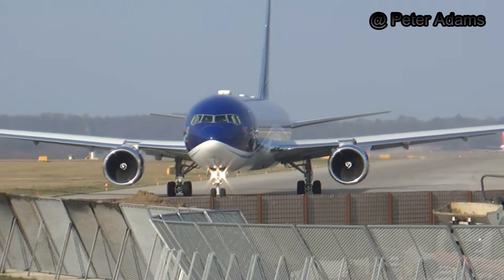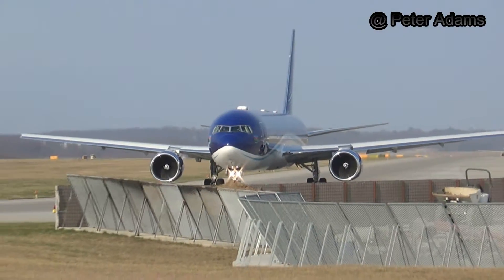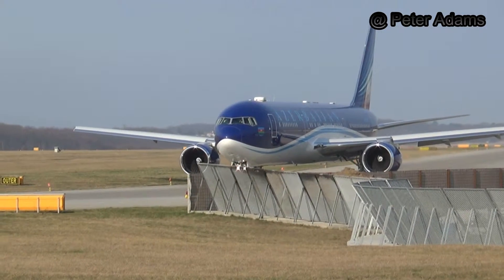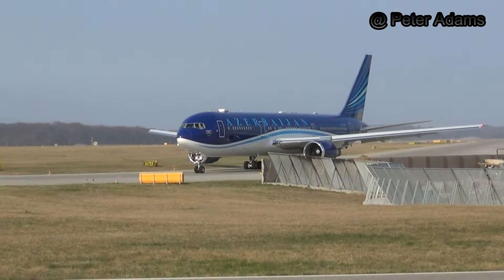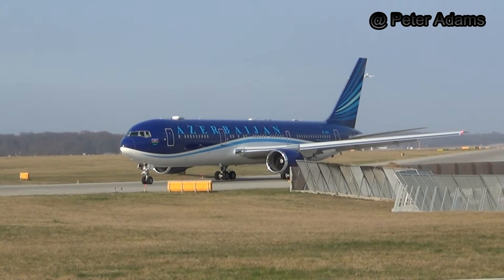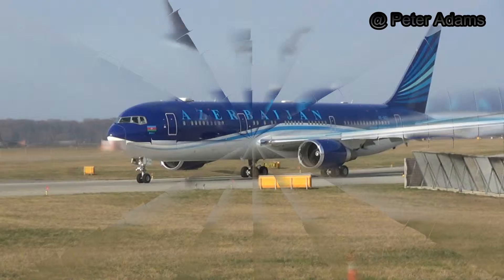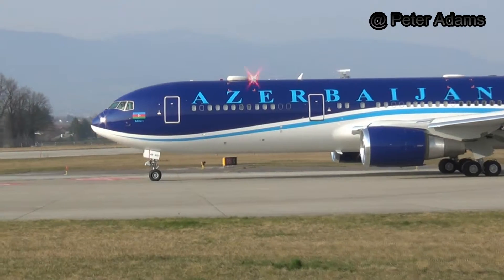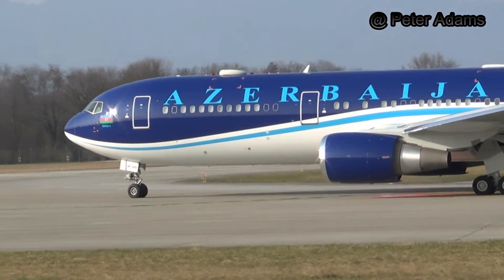AZERBANJAN GOVERMENT 767 300 DEPARTING GVA GENEVE Geneva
Taxi and depart 05 this was in Geneva for Human Rights Talks in March  sadly the 767 did a low performance take off